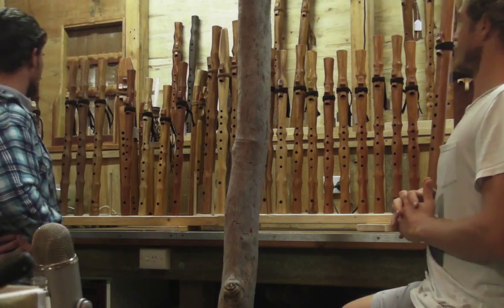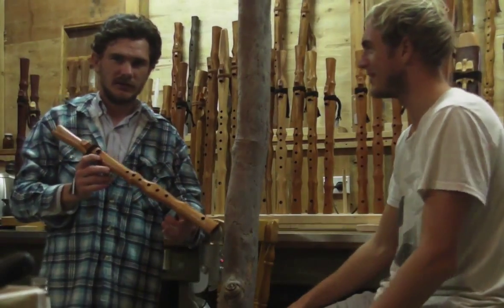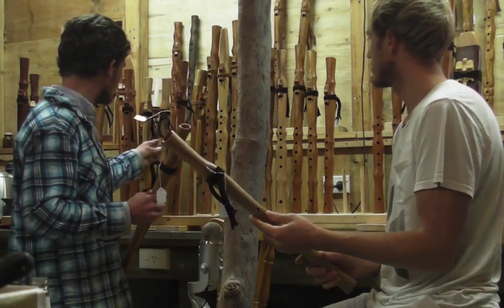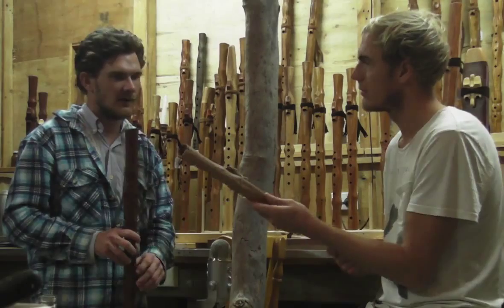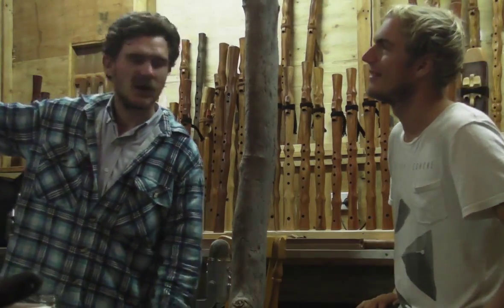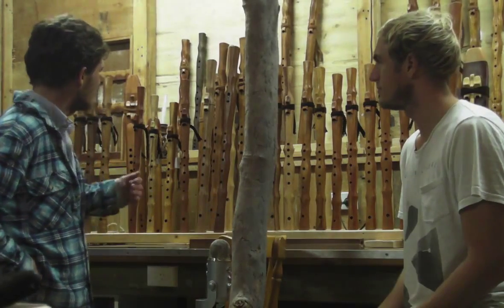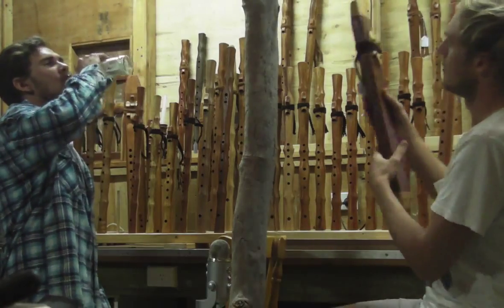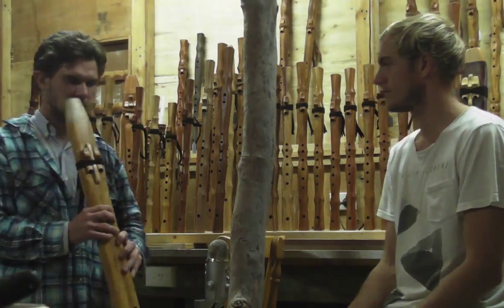Interview with Cameron Visser on the Inner Journey with music and plants.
Here in we discuss the inner journey that the flute traditionally helped to facilitate.
Cameron Visser is the Master Native American Style Flute Maker based in the Gold Coast hinterland.